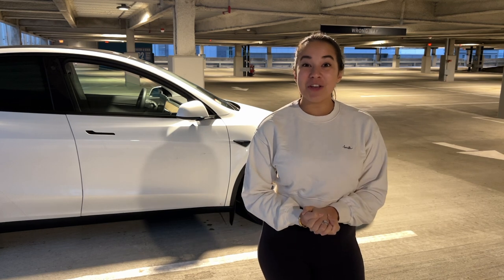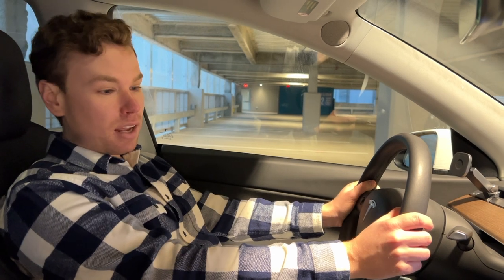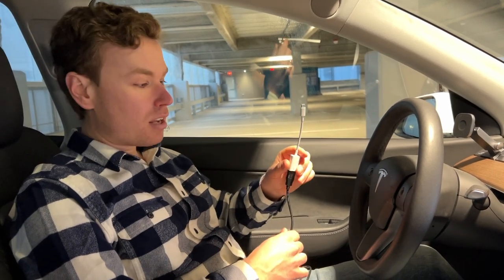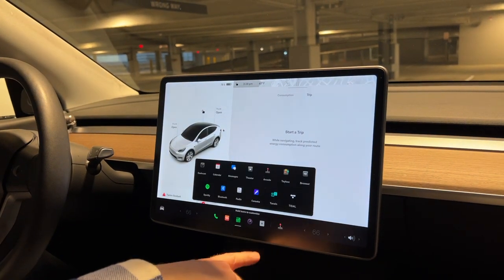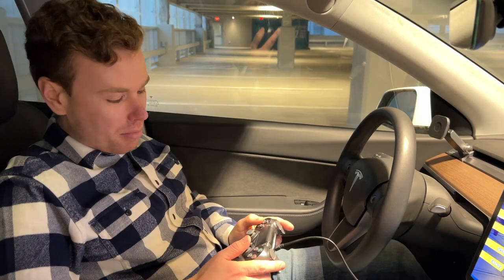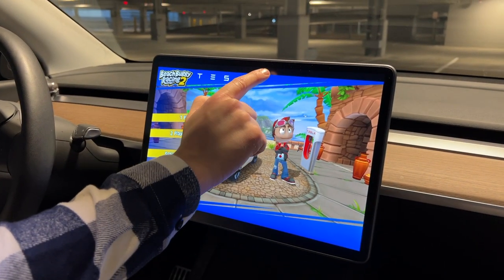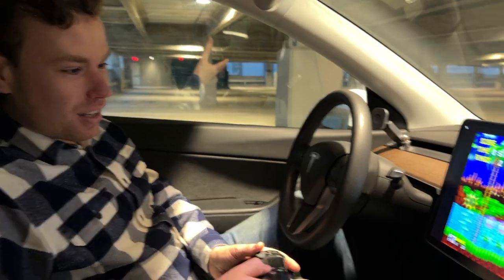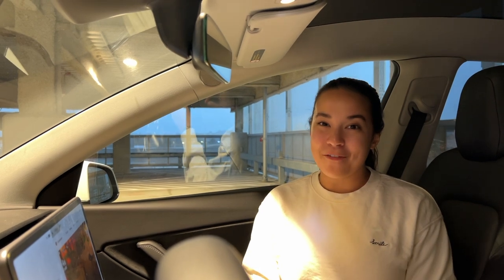How to Use Game Controllers to Play Tesla Arcade Games - Beach Buggy Race, Sonic, Sega Games & More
All Teslas come with something called "Arcade" which includes lots of fun games to play while waiting to supercharge, on a ferry or anytime! In this video we show you how to use the games and how to use actual game controllers to play them! We used PlayStation controllers in our 2021 Tesla Model Y! Shop all the accessories we use in the video below.

Controllers -
1) PS4 Controller
2) Xbox Controller
3) Generic Controller
4) Wireless Controller Adapter

Adapters / Alternate Cords
1) Apple USB-C to USB Adapter
2) Apple USB-C Digital AV Multiport Adapter
3) Cable Matters USB C to Mini USB Cable

Shop Everything We Bought on Amazon for our Tesla Model Y:
1) Spigen Screen Protector
2) Phone Mount
3) Sentry Mode Hard Drive
4) Public Charger Adapter Lock
5) EZ Pass Skin Cover
6) EZ Pass Mount
7) Console Organizer Tray
8) Plasti Dip
9) Webcam covers
10) Charging cable organizer
11) USB-C to Lightning Cable
12) Wheel Cap Covers
13) Chirano Lifting Jack Pad for Tesla Model 3/S/X/Y
14) Basenor Spoiler
15) Spigen OneTap Dashboard Mount
16) Spigen OneTap Screen Mount
17) Spigen USB C Car Charger Arc Station
18) Spigen USB C to Lightning Cable

Save Money!